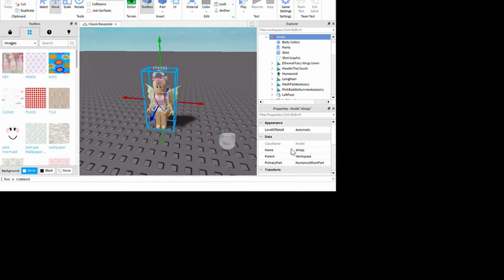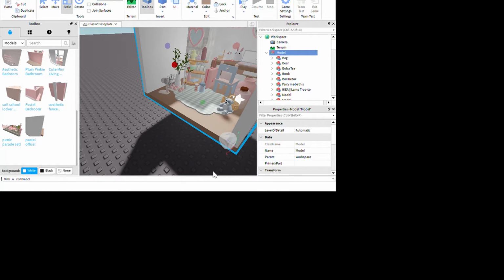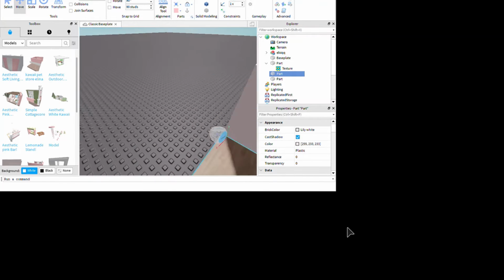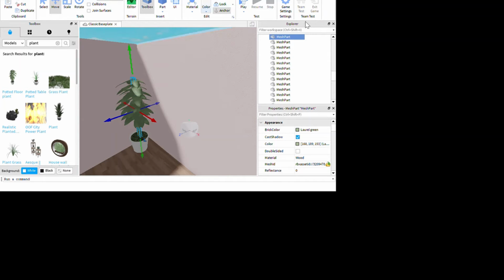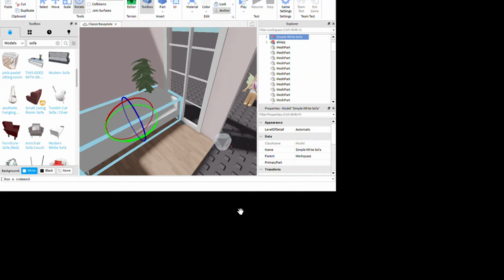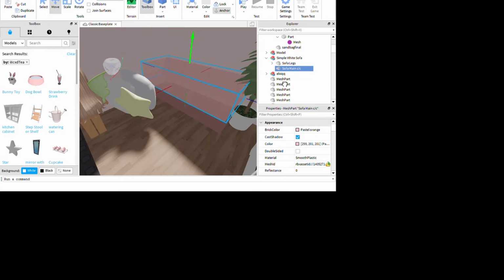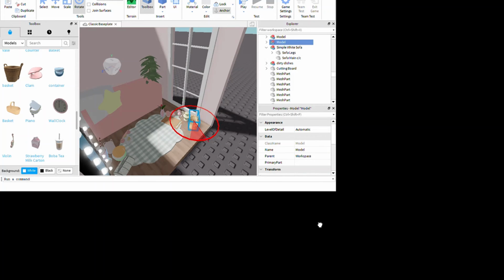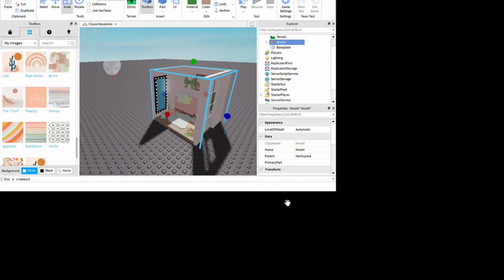how I make my ROOM MODELS!˳೫ || alourelina♡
┊♡ welcome to my cottage ⑅୨୧*♡

also im on summer break! TODAY!
aesthetic: cottagecore

˚₊· ͟͟͞͞➳❥𝐚𝐛𝐨𝐮𝐭✎

: ̗̀➛hello! I love to make videos, sometimes i have A LOT of school work so i cant upload. I really enjoy uploading. I play roblox a lot. find my username in the video only TRUE fans know!

✧*̣̩⋆̩☽⋆𝐜𝐫𝐞𝐝𝐢𝐭𝐬ꔫ
╰┈➤ first date - frad

ღ if someone says there me, my display name is matcha! check there username too and avatar.

ೃ⁀➷finish the video (ꈍᴗꈍ)♡
relax on your chair or bed! (୨୧ᵕ̤ᴗᵕ̤)
full screen!! (if wanted) ʕ·ᴥ·ʔ

꒰ °𝐛𝐟𝐟𝐬 ꒱・
❥・moonlit_spring + binglogin is my friends *very trusted*♡

⇢ ˗ˏˋ 𝐦𝐨𝐫𝐞 ࿐ྂ

(⋈◍›◡‹◍)。✧𝐭𝐚𝐠𝐬
roblox intros  pixlr designing alourelina friendship  roblox video elxiqq  bubsdee4ever matcha iamchoco hershey_builds adoptme ignore!

bai!
（｡･ω･｡)つ━☆・*。
⊂　　 ノ 　　　・゜+.